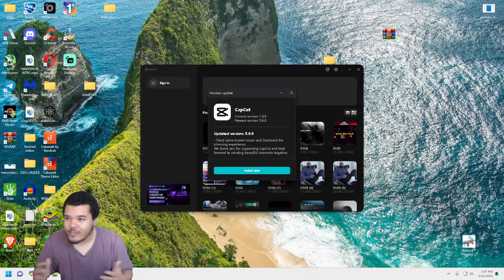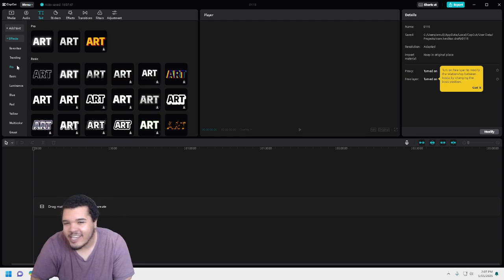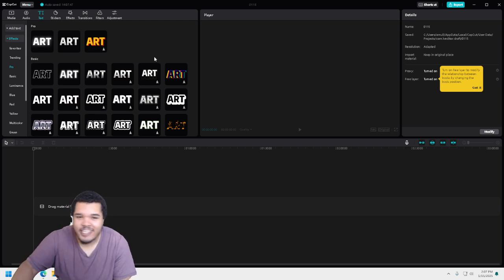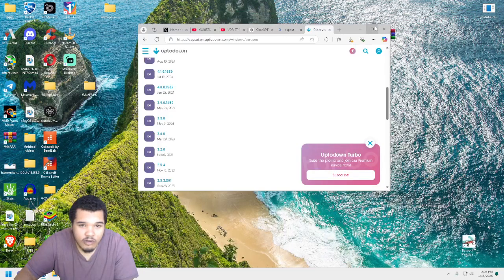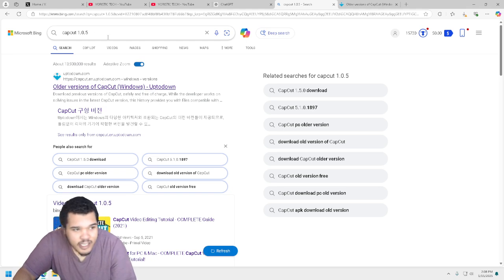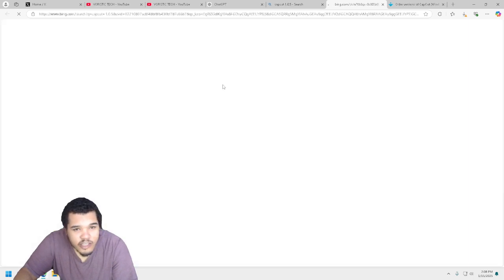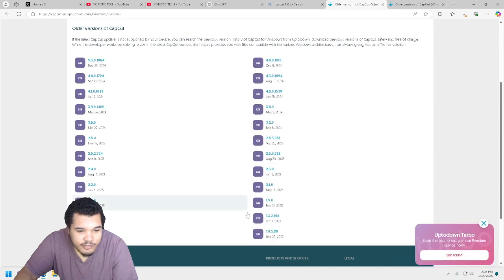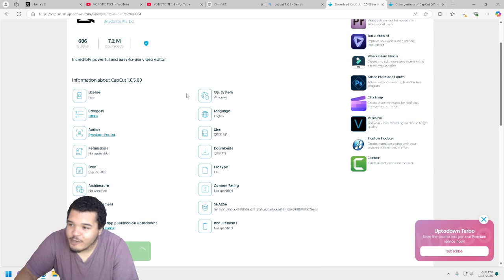How to Unlock Premium Features in CapCut 1.0.5 for Free | Windows PC Editing Tips!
Unlock all the premium features in CapCut 1.0.5 for Windows PC for FREE! In this tutorial, I’ll show you safe and legal ways to access powerful editing tools, remove watermarks, and make the most of CapCut on your PC—without spending a dime. Whether you're new to video editing or looking to optimize your workflow, this guide will teach you how to use CapCut for free and get professional results! Don’t miss out on these amazing tips and tricks for free video editing in 2025!"